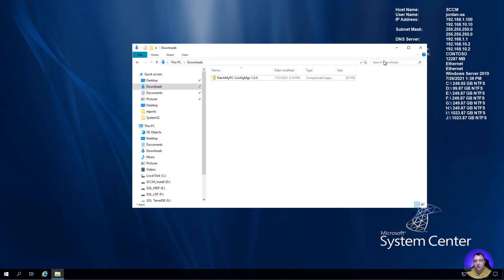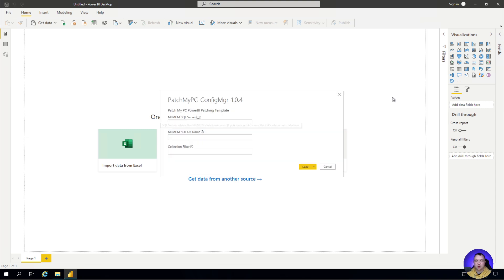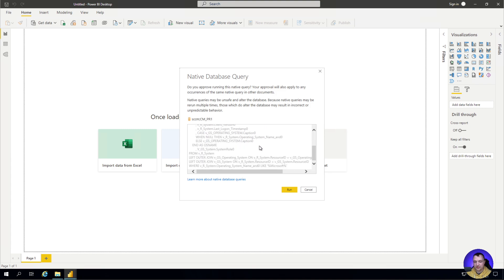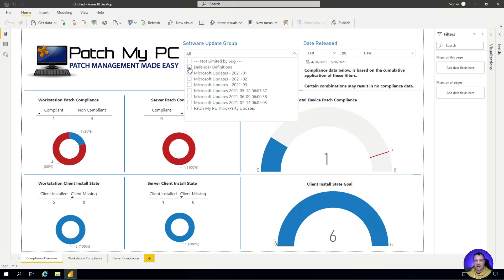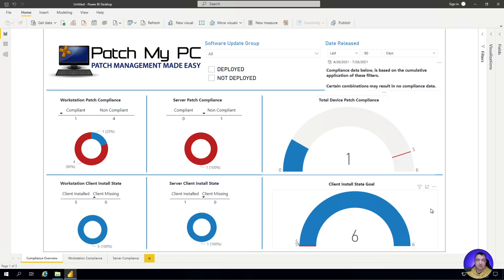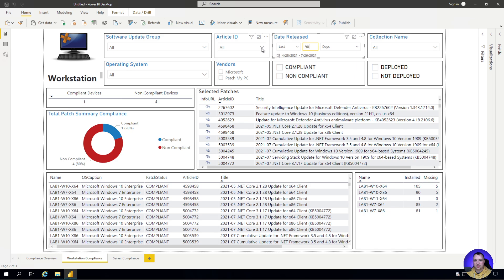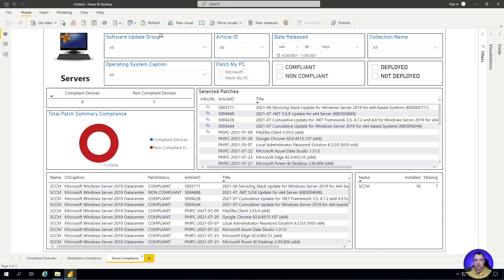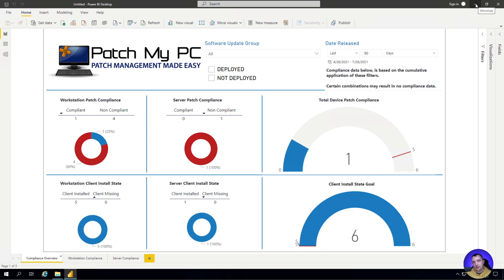Free Power BI Report for Microsoft and Third-Party Updates in Configuration Manager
The Patch My PC Power BI dashboard can monitor the compliance and deployment of third-party and Microsoft security updates through Configuration Manager.

Introduction: (0:00)
Getting started: (0:14)
Opening the PowerBI Template file (.pbit) in the PowerBI Desktop Application: (0:42)
Filling out the prompt in PowerBI: (1:23)
Native Database Query prompts: (2:08)
Waiting for the data to load into the model: (2:43)
Reviewing the Compliance Overview tab: (3:05)
Viewing the Raw Data: (4:40)
Data Relationship Map: (4:55)
Workstation Compliance tab: (5:16)
Server Compliance tab: (6:37)
Refreshing the data in the report: (6:53)
Wrap-up: (7:36)